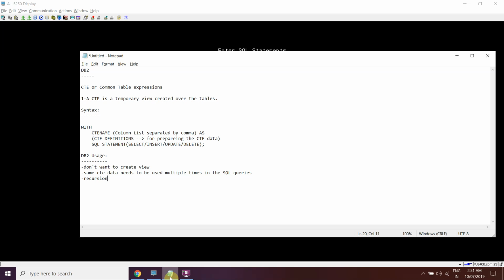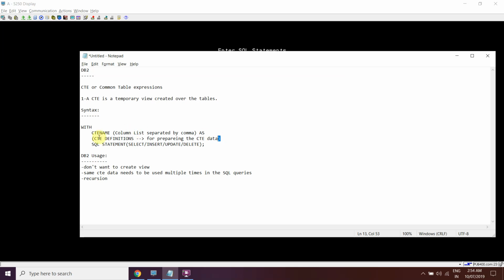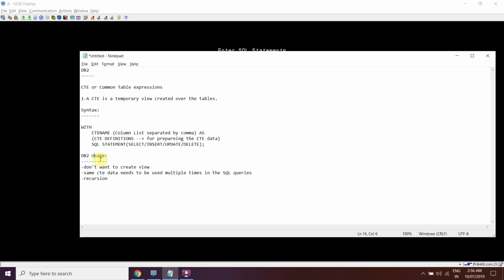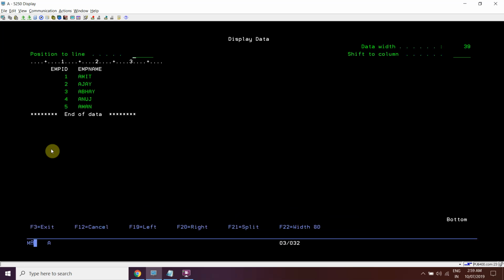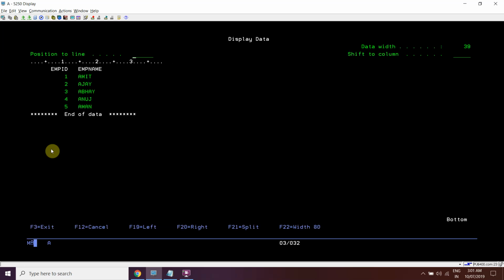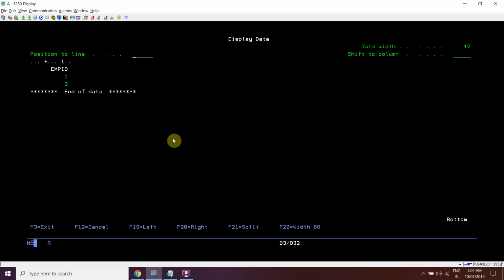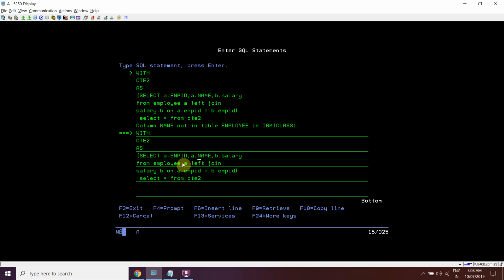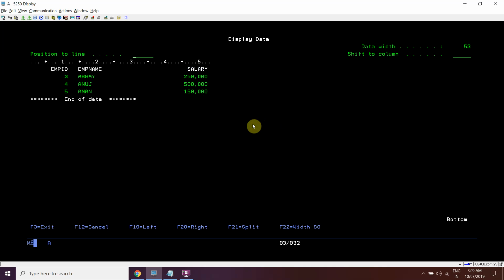IBM DB2 CTE basic introduction and Examples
Apply and get any of the following Credit cards:
ICICI Bank Credit Card Get 20% OFF on purchasing Web Hosting with Hostinger through this IBM i, AS400 Tutorial, iSeries, System i - IBM DB2 CTE basic introduction and Examples||DB2||Common Table Expression|AS400IBM i, AS400 Tutorial, iSeries, System i